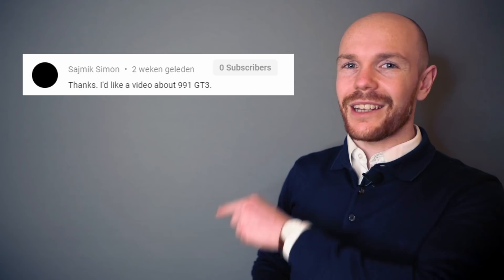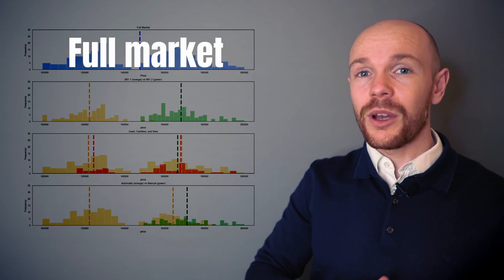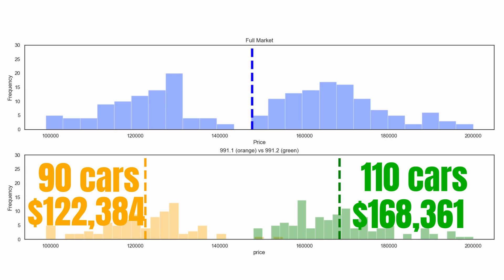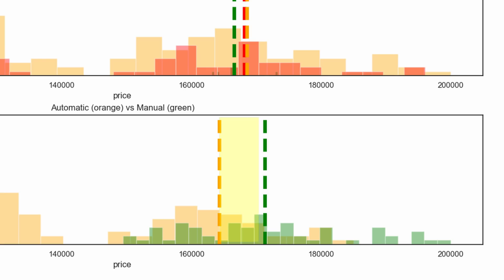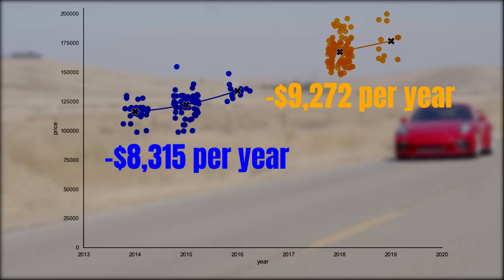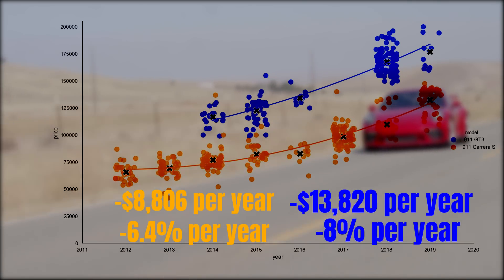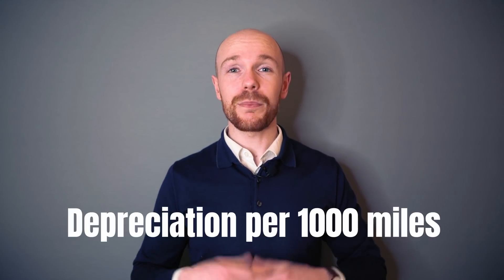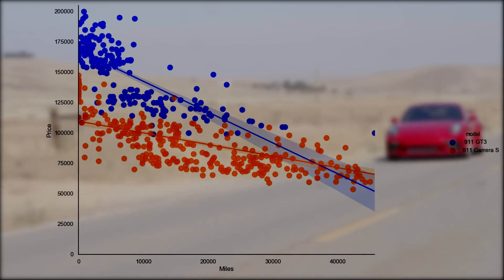How low can they go? | Porsche 911 GT3 Depreciation and Buying Guide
In this buying and depreciation guide of the Porsche 911 GT3, I’m showing you the depreciation per year and per 100 miles driven. Furthermore, I show what the forecasted values and fair purchasing prices are and how the depreciation numbers compare to the Porsche 911 Carrera S (991.1 and 991.2). Searching for a used GT3? Then this is the video to watch.

*Note that the graph labels at 4:38 are wrong. They should be 991.1 and 991.2*

The video is structured in a top-down way. That means that we first have a look at the market as a whole and some general price levels for the Porsche GT3 market. After this, we will dive into the details.
Specifically, this means that the video for the GT3 is split a few parts. In the first part, we will explore the market and have a look at the average price points. In the second part, we will figure out the depreciation per year and compare this depreciation curve to the 911 S. Although the cars are in different price segments. The depreciation curves are rather similar. In the third part, we will have a look at the depreciation per 1000 miles driven. Also, this curve will be compared to the 911 S In the fourth part, we will combine the information on the depreciation per year and per 1000 miles to make a more accurate forecast. Finally, at the end of the video, I will show you what a fair purchasing price is for the Porsche 911 GT3.

Note that at the end of the video a special message is included regarding the particle filters (OPF/GPF) on future GT3s.

The information published has been obtained from or is based on sources which are believed to be accurate and complete. Although reasonable care has been taken, the completeness and the accuracy of any information published cannot be guaranteed. Any opinions may be wrong and may change at any time.  You should always carry out your own independent verification of facts and data before making any purchase decision.